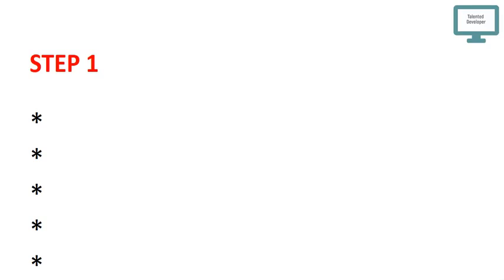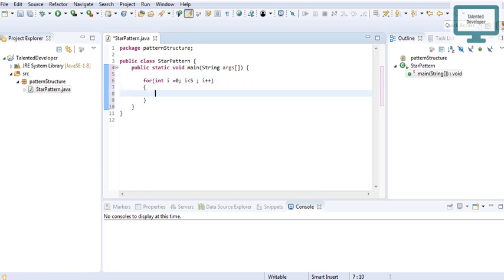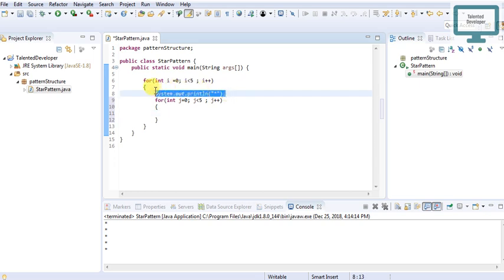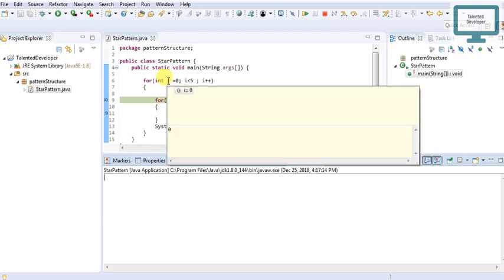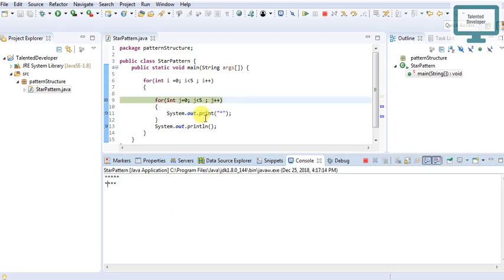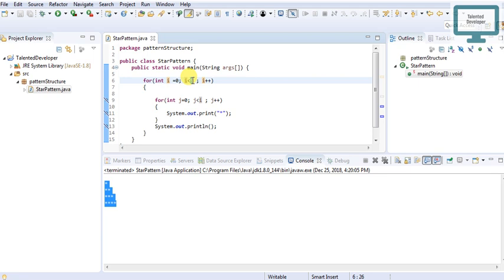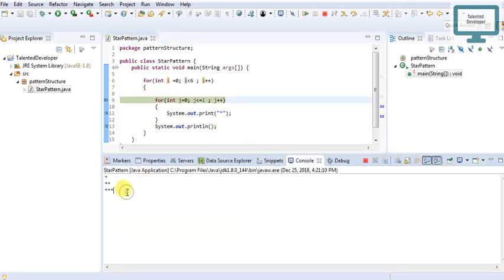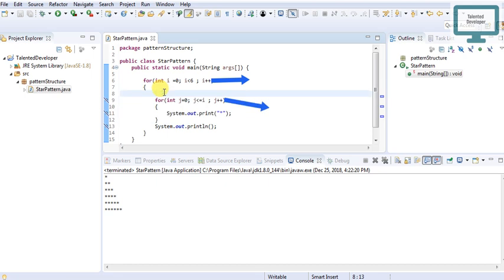Star Pattern in Java- 1 Program (Logic)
Star Pattern Programs in Java  (with Logic),
Java Programming Patterns with example (Nested Loop),
Logic Patterns in Java,
Pyramid Pattern in Java,
Star pattern logic,
Star Pattern Programs in C,
Star Pattern 6 Program in C Hindi,
Write a java program to print star pattern?
Write a java program to print a pyramid pattern of numbers?
Triangle pattern in java,
how to print star patterns in java using eclipse, java patterns.
Java Program to Print Star Patterns,

pattern programs in java